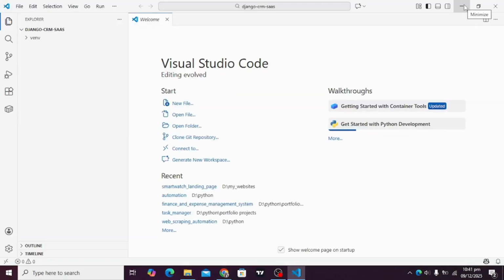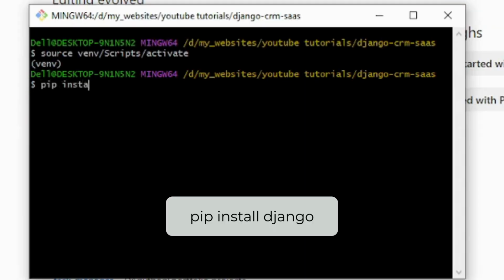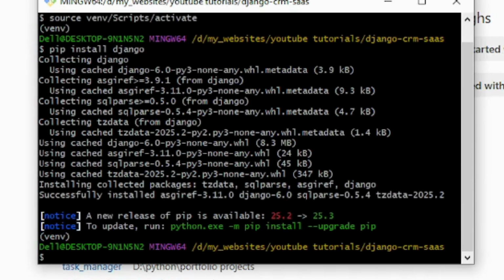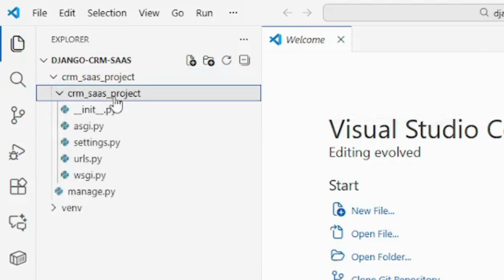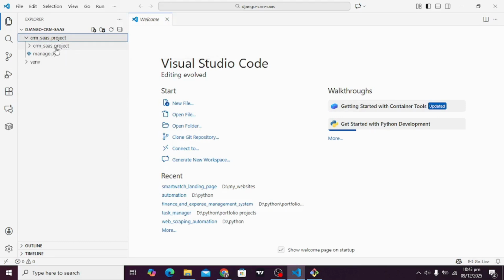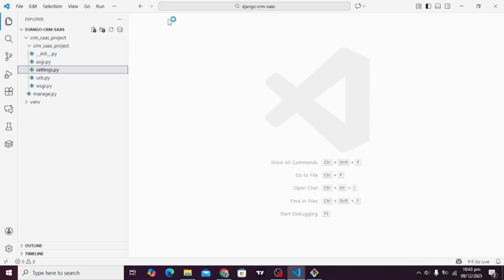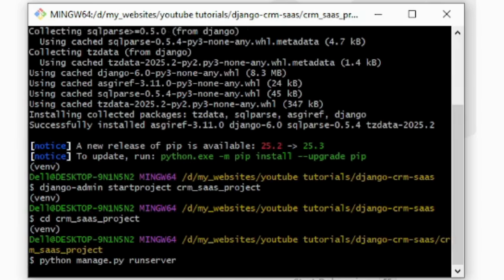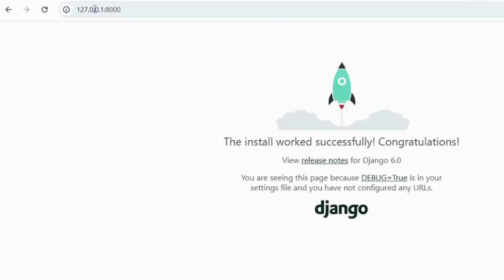Django For Beginners Install & Setup Your FIRST Project (Step-by-Step Guide)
In this video, we stop preparing and start building! We are officially installing Django, generating our project files, and launching the development server on Localhost.

By the end of this video, you will have a live Django "Rocket" page running on your computer.

📌 In this video, we cover:

How to activate your Python Virtual Environment properly.
Installing Django using pip.
Creating a project using django-admin startproject.
A brief look at the default Folder Structure (settings.py, urls.py, manage.py).
Running the development server on Localhost.

👨‍💻 Commands used in this video:

Bash

# Activate Environment (Windows Git Bash)
source venv/Scripts/activate

# Activate Environment (Mac/Linux)
source venv/bin/activate

# Check Version
python -m django --version

# Create Project
django-admin startproject djangocrm

# Run Server
cd djangocrm

🧩 Video Chapters:

00:00 – Overview
00:40 – How to activate a virtual environment using git bash
00:56 – How to install django using pip
01:30 – how to create a django project
04:05 – What is coming next?

• Python tutorials
• Django & React full-stack development
• AI tools & growth tips
• Developer productivity tricks